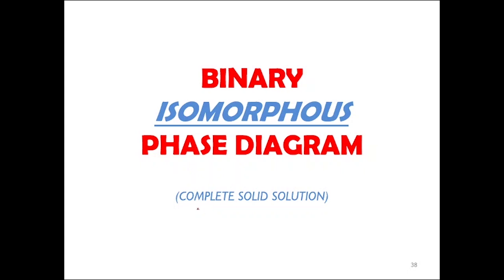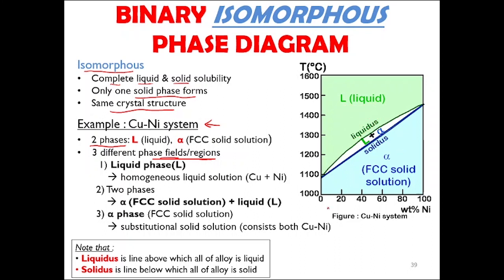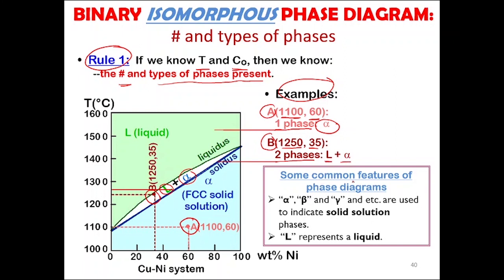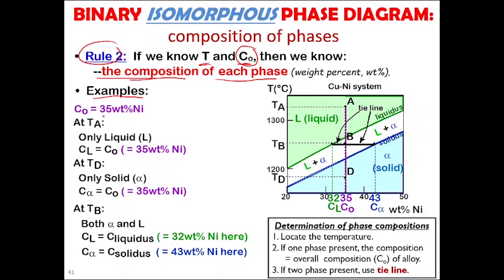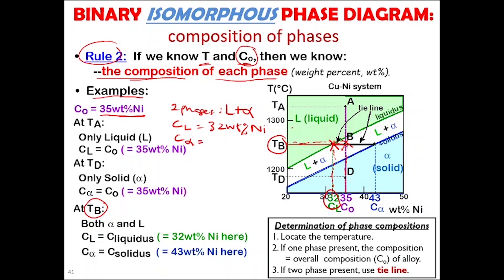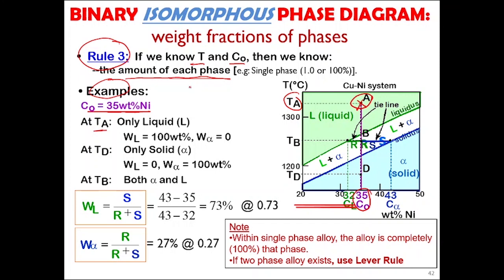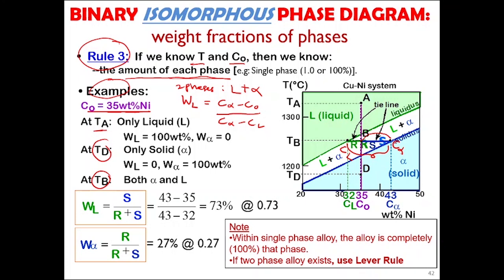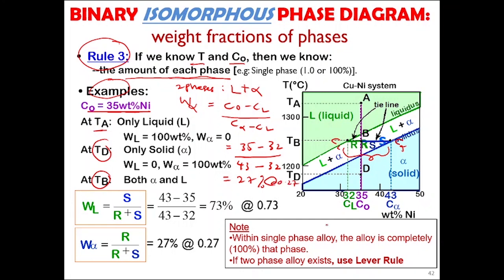PHASE DIAGRAM (PART 2) : BINARY ISOMORPHOUS PHASE DIAGRAM